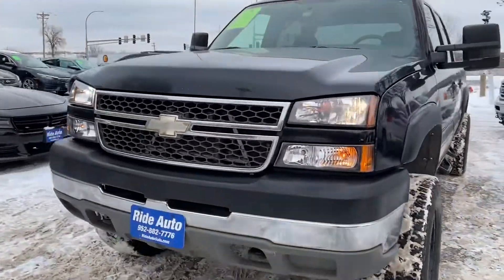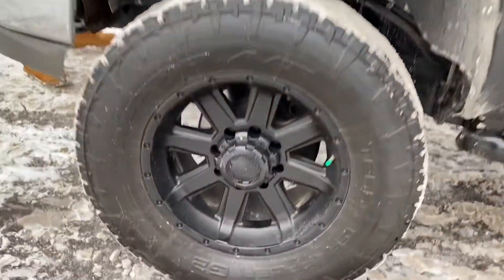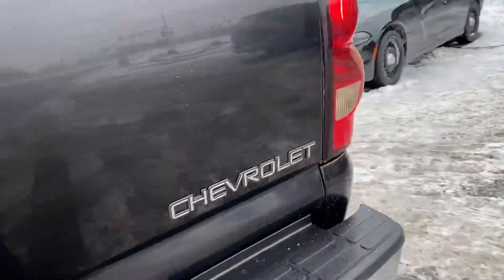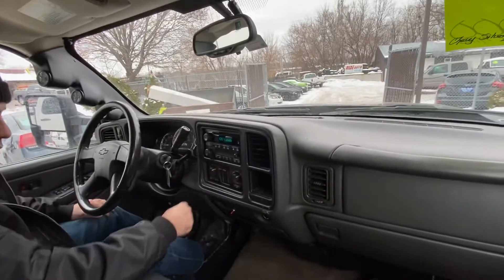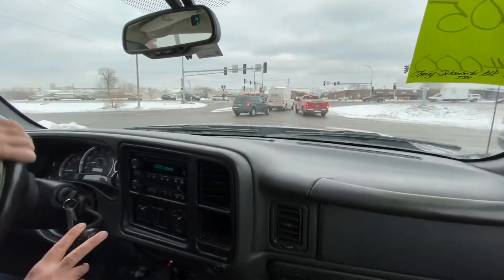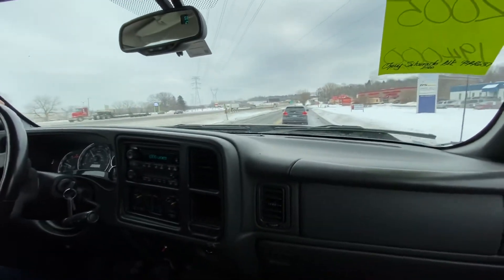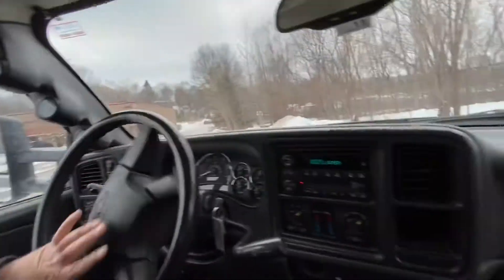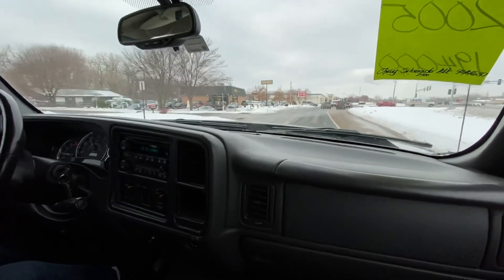2005 Chevy Silverado stock # 19332